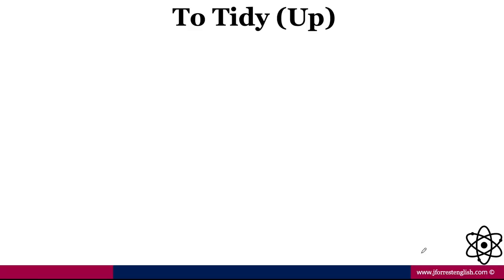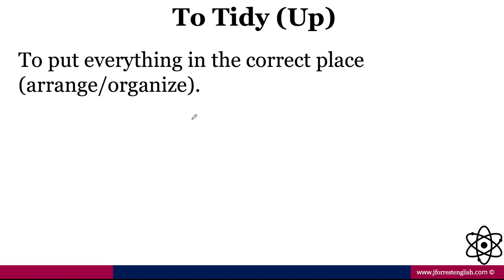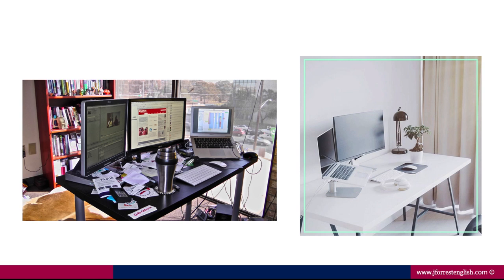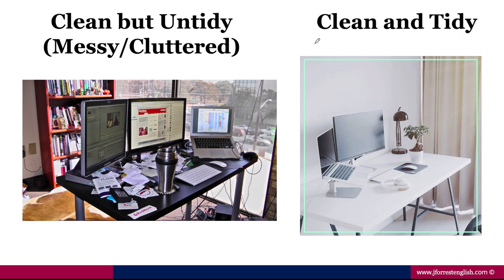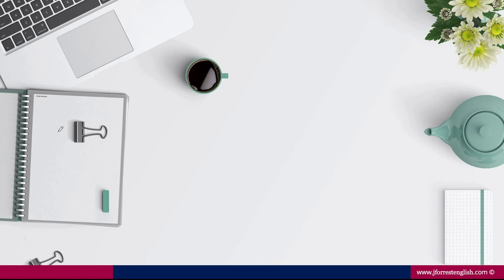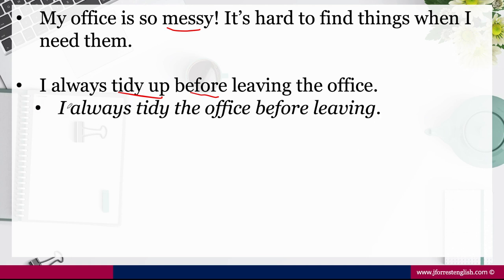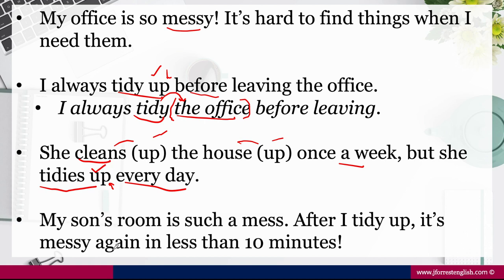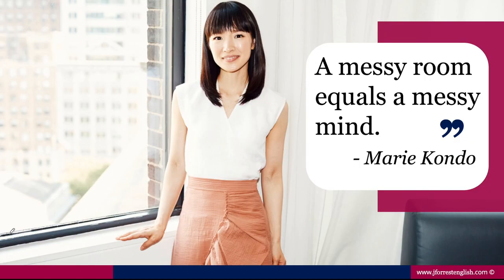Tidy Up and Clean Up - Learn English Phrasal Verbs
In this video, learn English phrasal verbs and learn how to use the phrasal verbs "clean up" and "tidy up".

We'll talk about how these can be used as both phrasal verbs and regular verbs. You'll learn the sentence structure as well so you can form sentences in different verb tenses.

Then you'll learn the difference between "clean" and "tidy".

You'll see how these phrasal verbs can be used with something (like an office or room) and someone (like yourself or your friends).

By the end of the video you'll feel comfortable using the English phrasal verbs "clean up" and "tidy up".